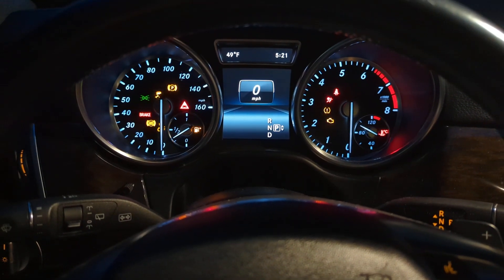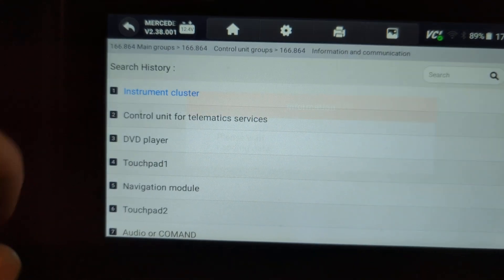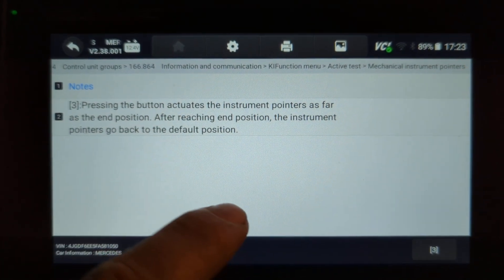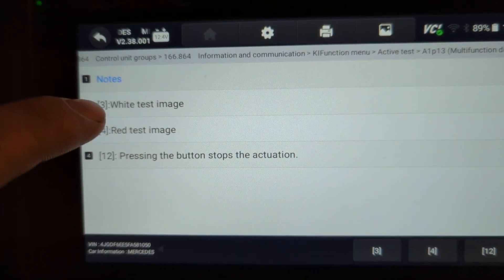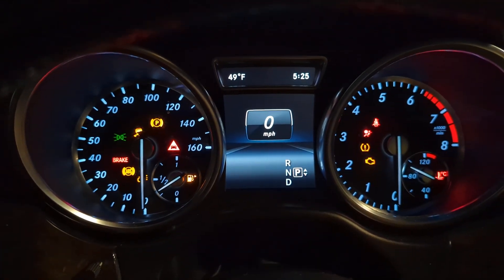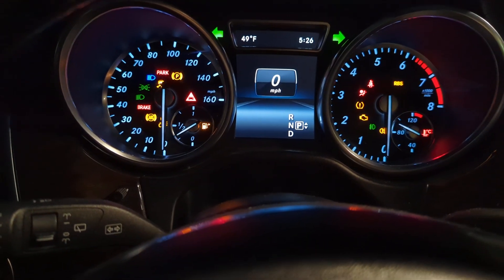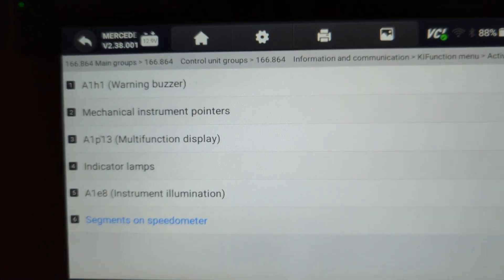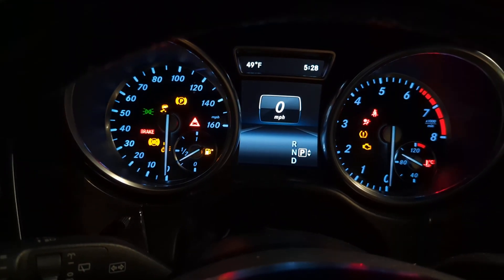Mercedes-Benz Instrument Cluster Testing Activation of Warning Light and Needles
This YouTube video provides a comprehensive guide on testing and activating warning lights and needles in a Mercedes-Benz instrument cluster. The video takes viewers through each process step, including the required tools, how to access the instrument cluster, and how to activate each warning light and needle. The step-by-step instructions and clear visuals make it easy for viewers to follow along and understand how to test and activate warning lights and needles in their Mercedes-Benz instrument cluster. The video covers common issues that may arise with the instrument cluster, such as warning lights that won't illuminate or needles that won't move. It is an excellent resource for Mercedes-Benz owners who want to maintain the proper functioning of their instrument cluster and avoid costly repairs.